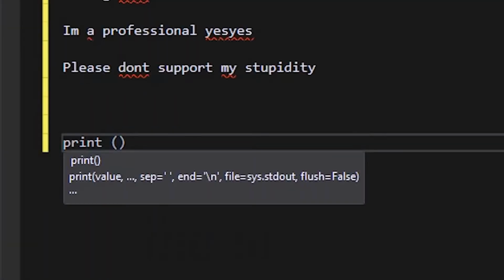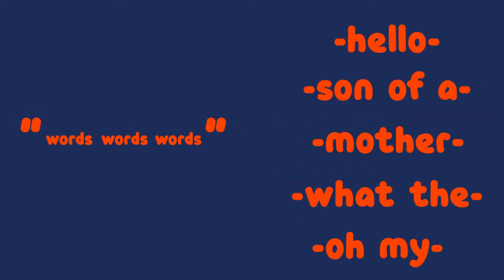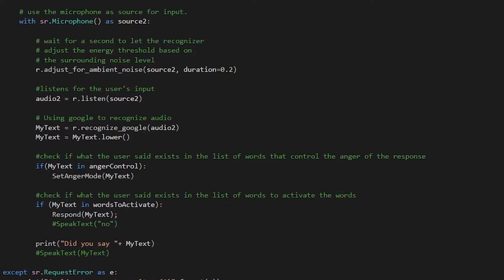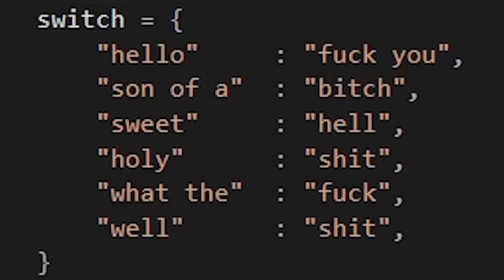I Made a Bot That Curses For Me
I love jokes that are supported by cursewords, but I stopped cursing 2.5 years ago.
So I guess I'll just make a bot that curses for me🤷‍♂️

I used Python, and a website that taught me how to actually do it.
ADAH is quite something and I'm not sure the world is ready for this just yet.

This video is obviously inspired by Michael Reeves, hence why I refer to him a few times.

Thanks to my friend, Stijn, for voicing the Valorant moment.

More game development next time!